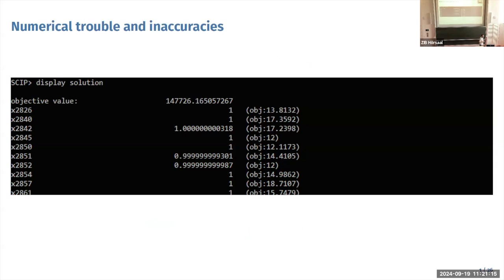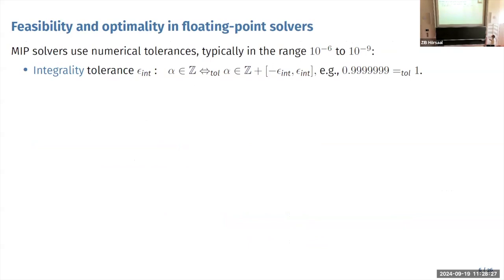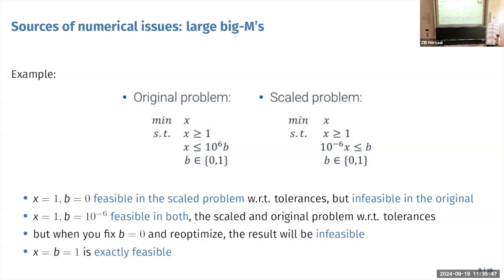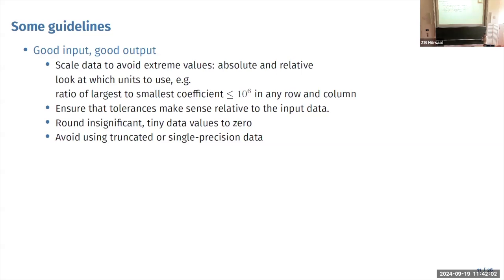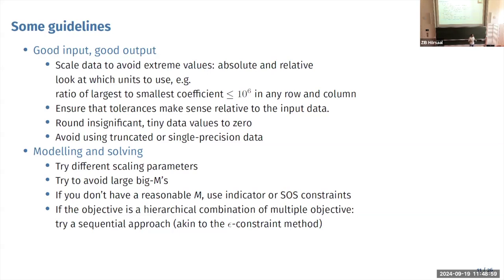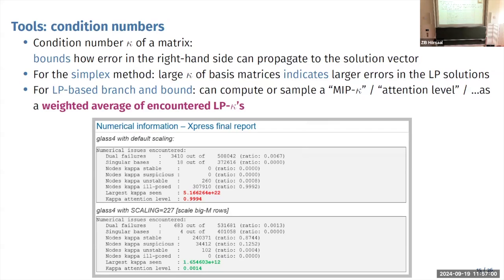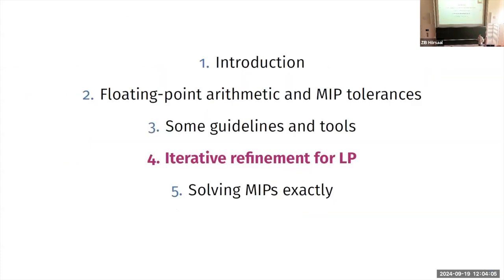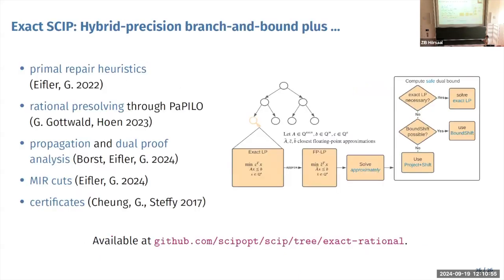Numerics in LP & MIP Solvers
Virtually all state-of-the-art MIP solvers use floating-point computation. In order to deal with the resulting roundoff errors consistently, they define feasibility and optimality within numerical tolerances, and use many numerical safeguards in order to avoid incorrect results. In this talk we will first give examples for the most common reasons for numerical errors in floating-point MIP solvers, and provide best practices for avoiding numerically troublesome computations. Second, we will present a numerically safe MIP solver implemented in SCIP that is able to solve MIPs exactly over the rational numbers, and produces certificates of correctness that can be checked independently of the solving process.